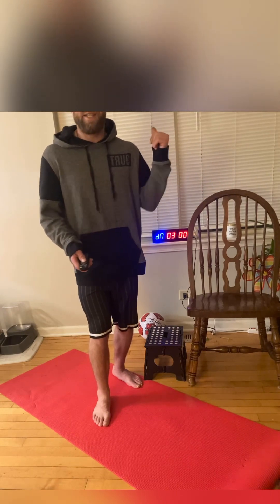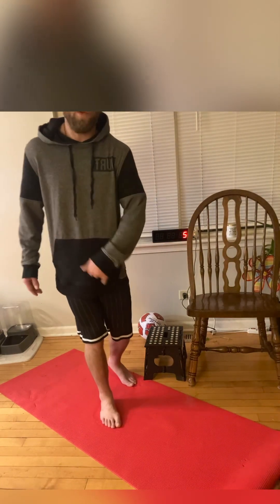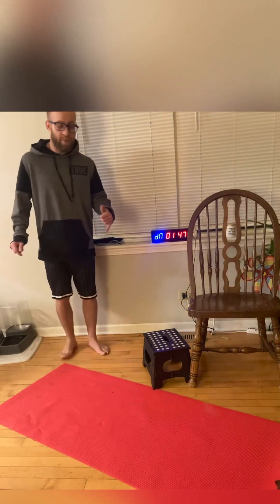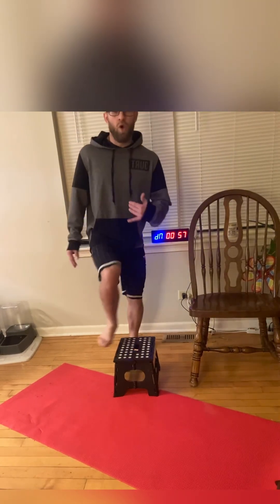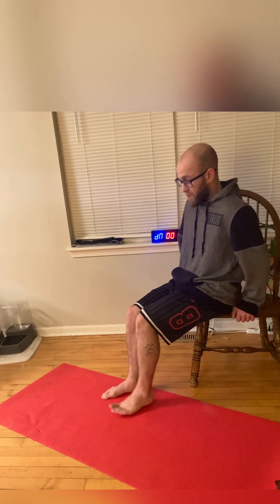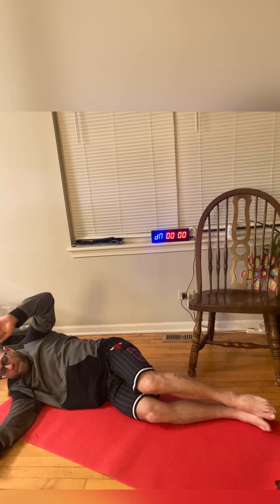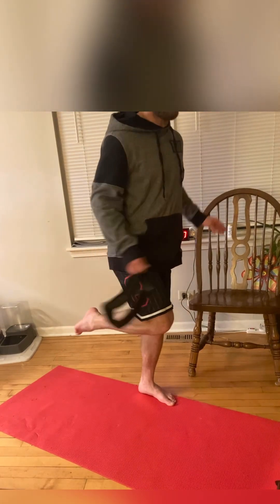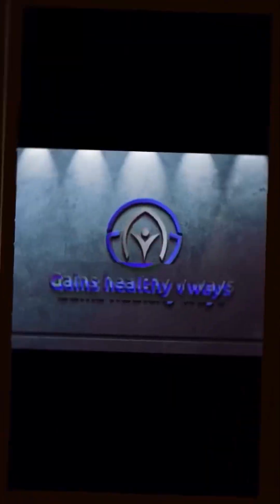3 minute daily gains-Bennys Birthday “Patellar tendinitis/knee pain”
First of all happy birthday to Benny boy 💙

Recovery, maintenance, function, you name It!!! Let’s get these knees feeling young again!

If your knees are sore, or you need to strengthen your knees; here are some great workouts to do so

 Stay healthy y’all💪